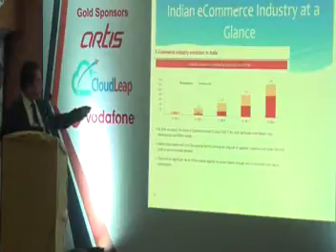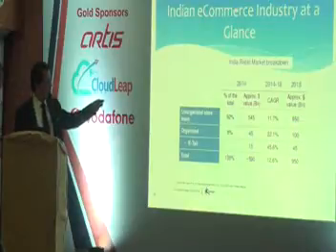ASIRT Techday 2015-10-16 DVD4, Part 2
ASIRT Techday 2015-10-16